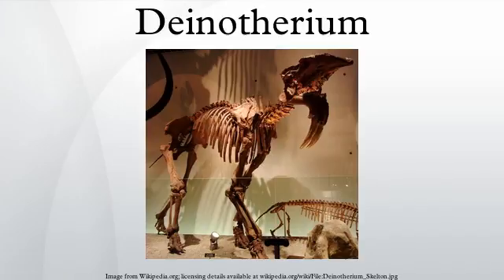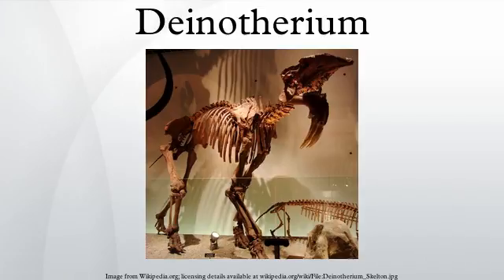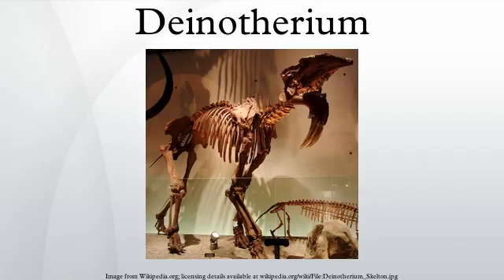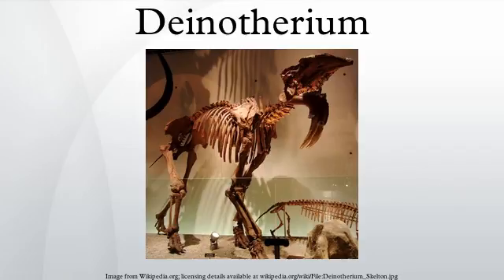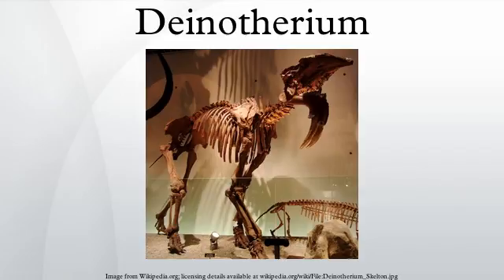Deinotherium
Deinotherium was a large prehistoric relative of modern-day elephants that appeared in the Middle Miocene and survived until the Early Pleistocene. During that time it changed very little. In life, it probably resembled modern elephants, except that its trunk was shorter, and it had downward curving tusks attached to the lower jaw.